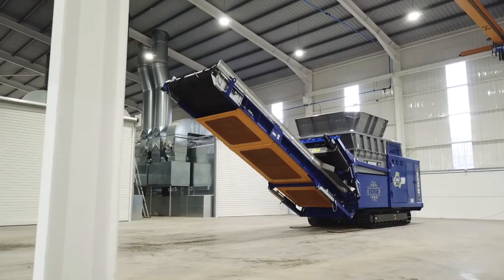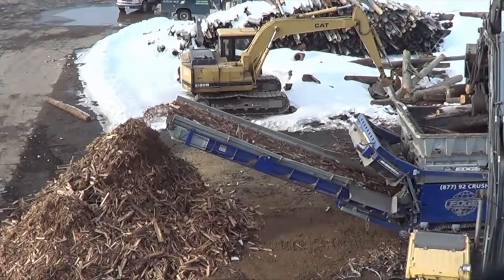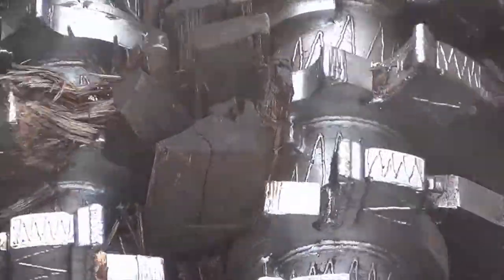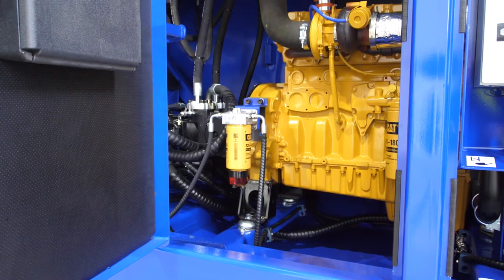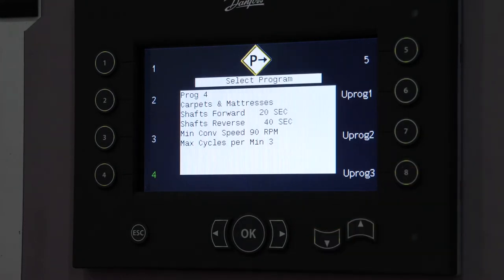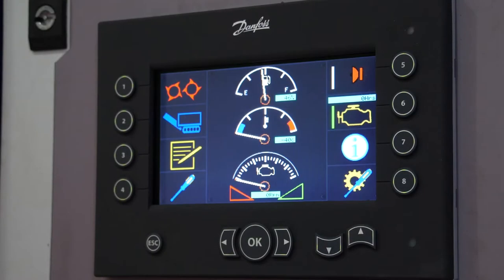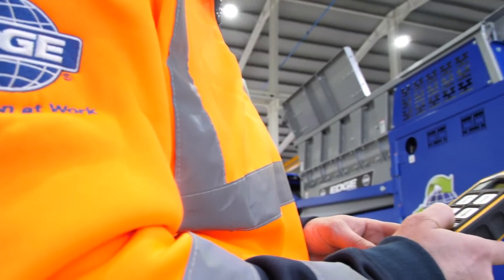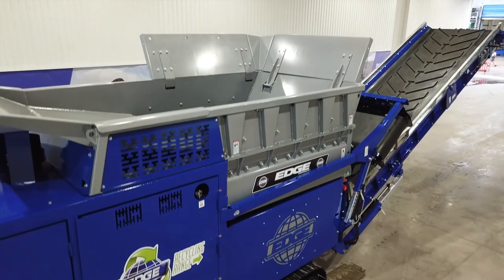All about the Edge Slayer XL a mobile slow speed shredder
Engineered to run at a lower rotor RPM, without comprising on production rates, our Slayer Series helps to produce a final material product with much lower dust percentage. Ultimately operators can be assured of greater uptime, vastly reduced maintenance and running costs while giving superior final product quality when integrating an EDGE primary, slow speed shredder into their production process.